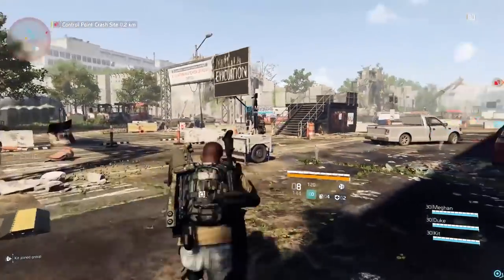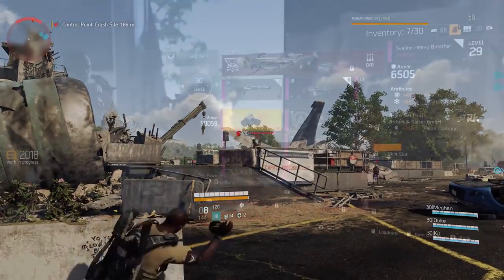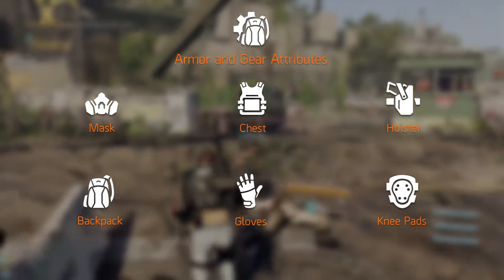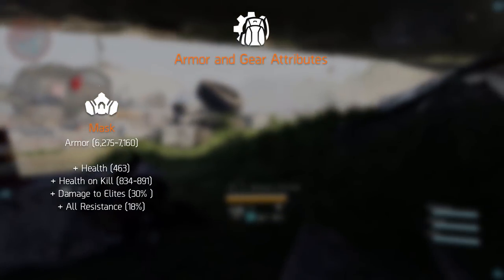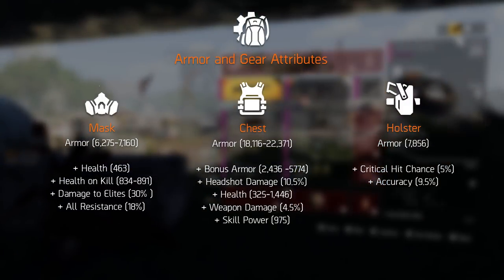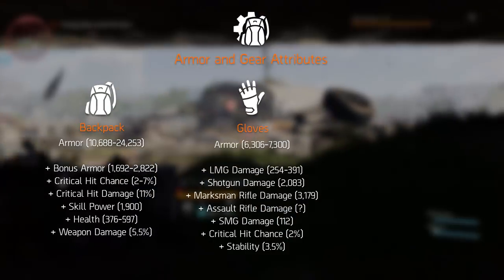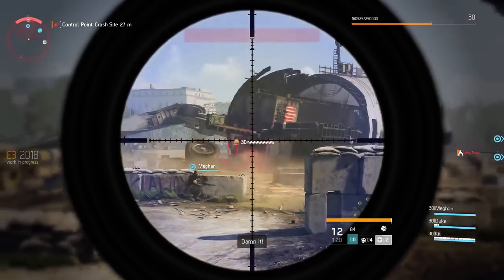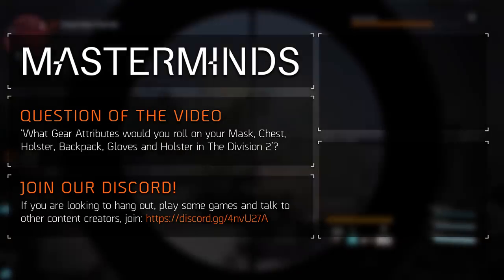How Armor and Attributes Will Work | Tom Clancy's The Division 2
Besides Brand Sets and Talents, Gear also rolls with Armor and Gear Attributes. Here you can think of Health, Critical Hit Damage or Assault Rifle Damage. The values for the Armor and Gear Attribute rolls are different between each of the six Gear Pieces, so let's take a look.

TIMESTAMPS
1:24 Mask
2:00 Chest
2:16 Holster
2:30 Backpack
2:45 Gloves
3:10 Knee Pads